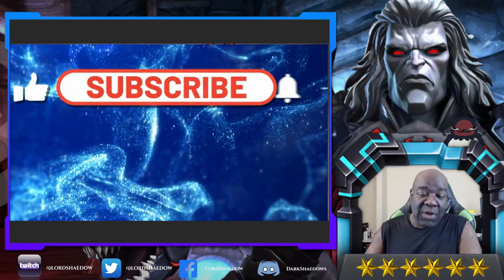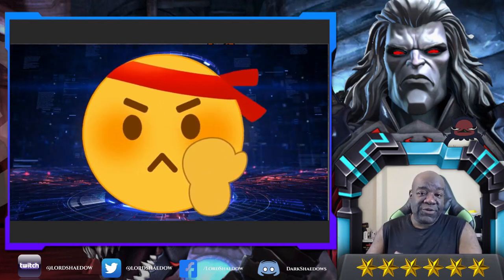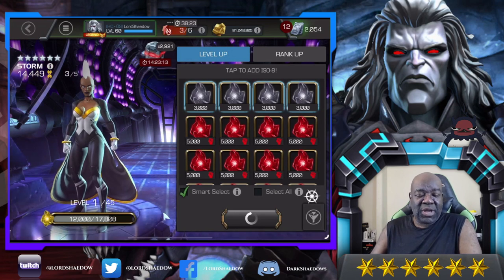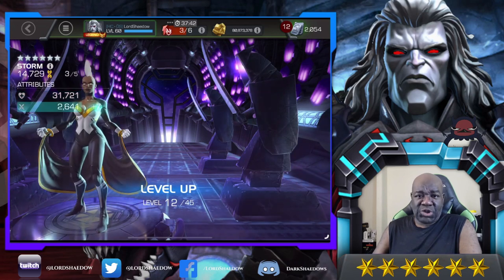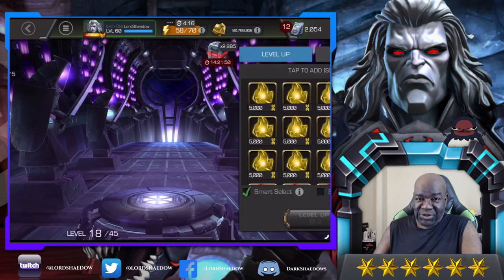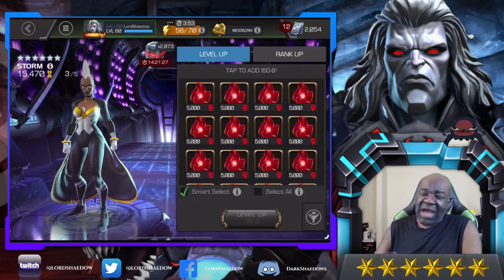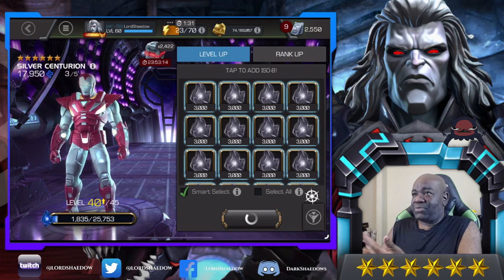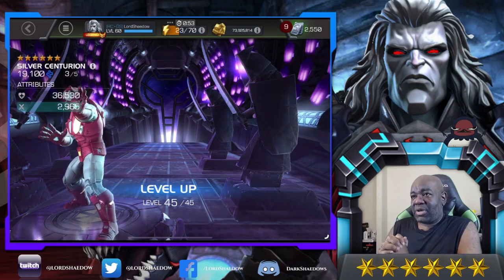Mystery Rank Up Theatre | Episode #149 | Quad Quantum | Marvel Contest of Champions